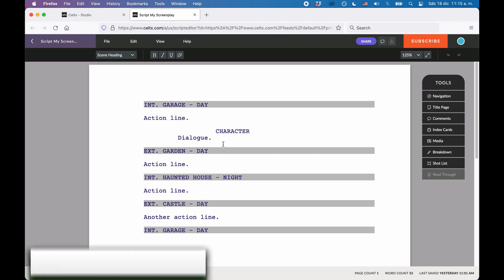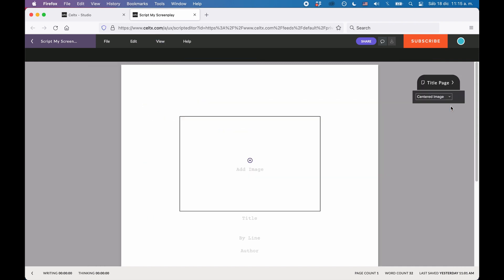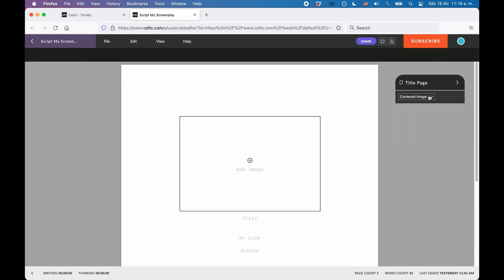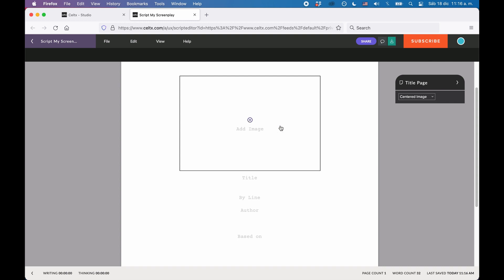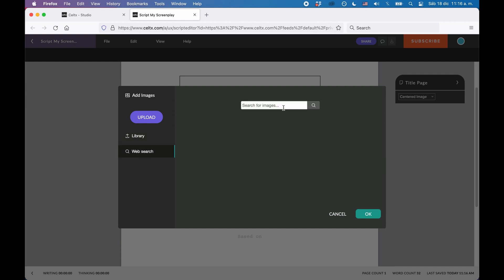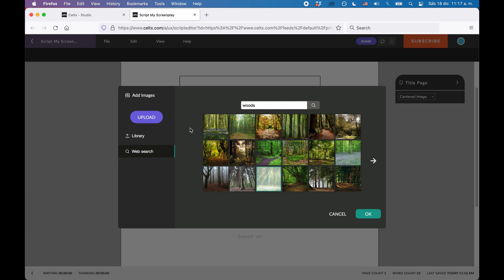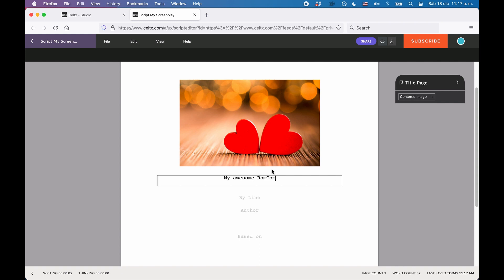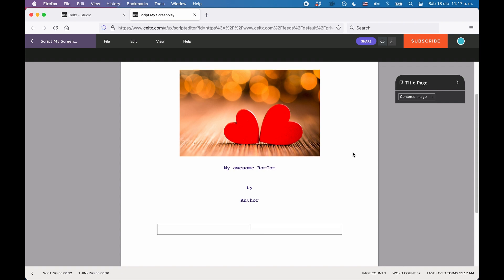How To Create a Title Page In Celtx